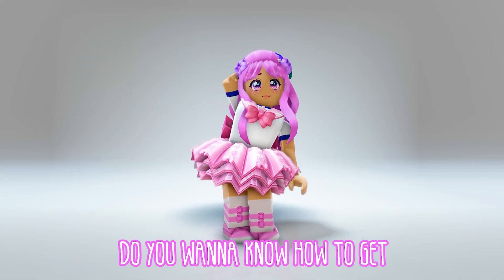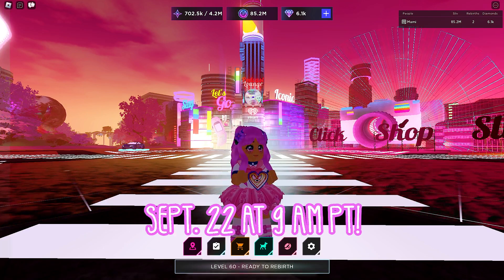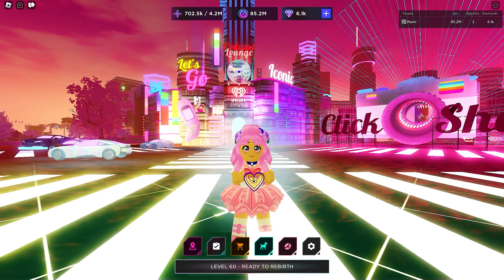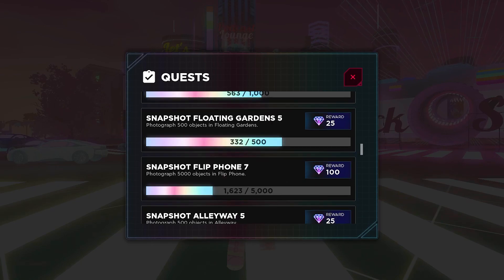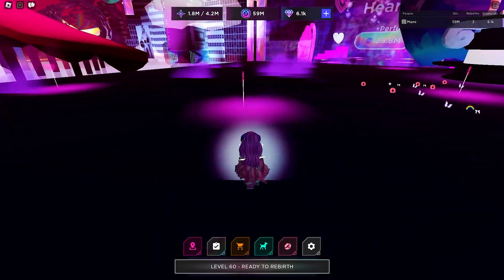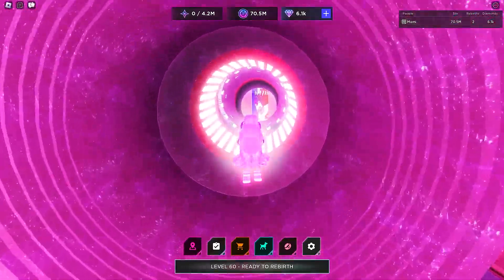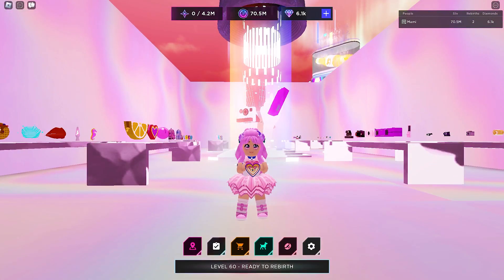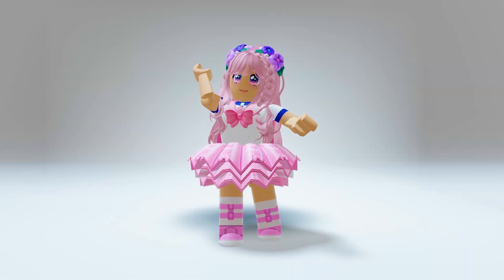FREE ROBLOX ITEM! HOW TO GET THE PARIS HILTON BLUE BUTTERFLY WINGS IN SLIVINGLAND!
Hi Guys! Today, I am going to teach you HOW TO GET THE PARIS HILTON BLUE BUTTERFLY WINGS IN SLIVINGLAND! This is a limited event with ONLY 10,000 COPIES and will release on September 22 at 9 AM PT! Good luck!

xoxo,
Mami